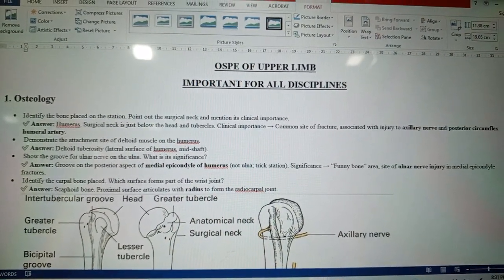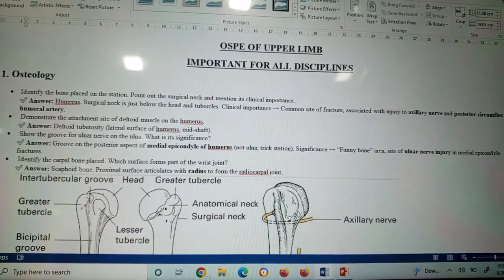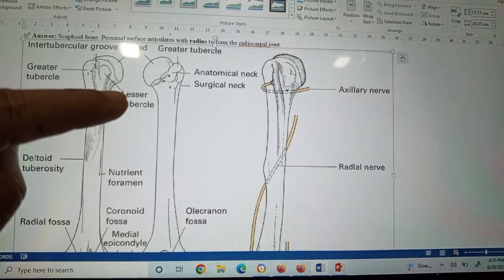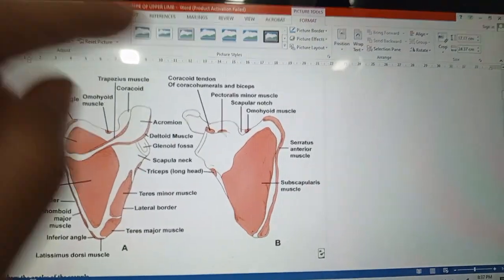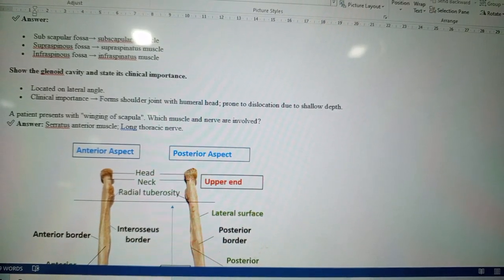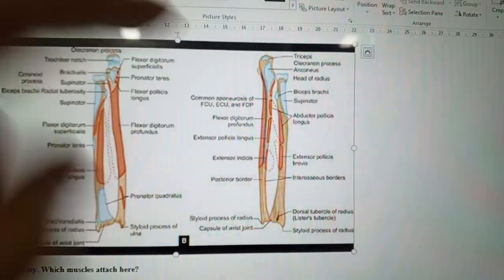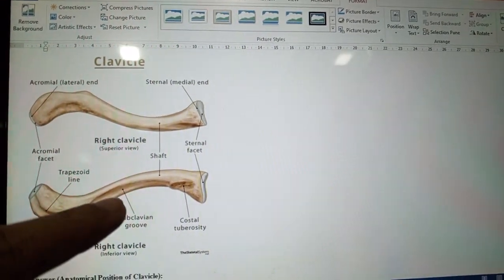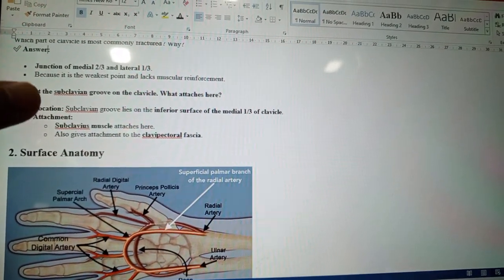Upper Limb Ospe Related Latest Questions Part-1